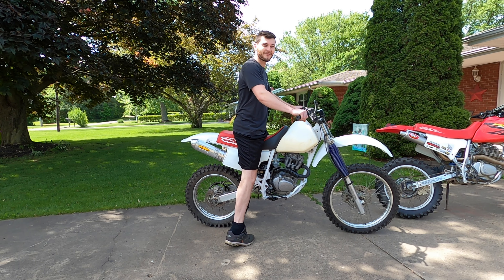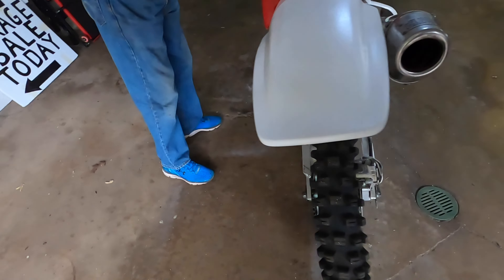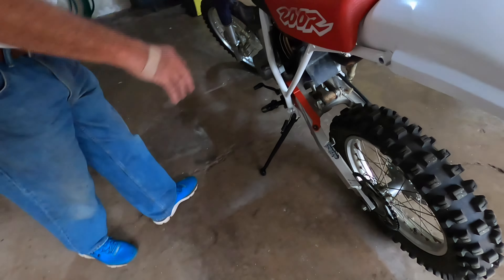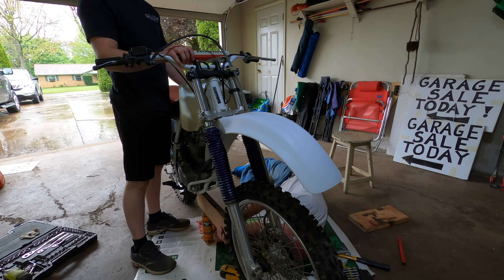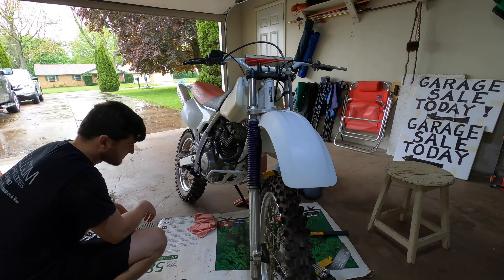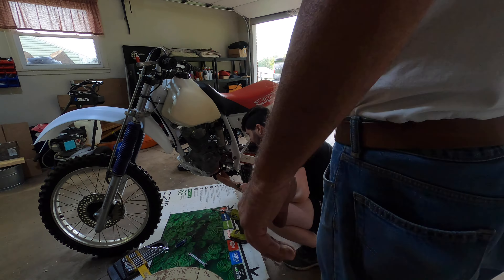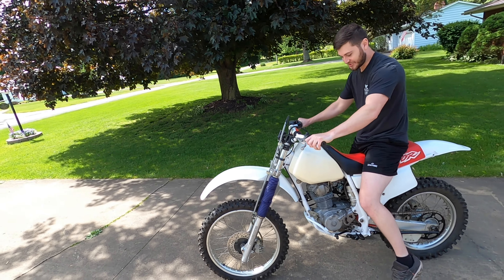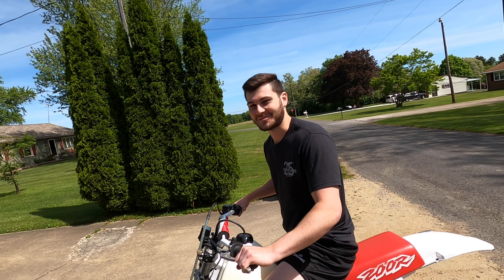XR200R Trail BOSS 2.0 is DONE!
Smoke is from the pipe needing repacked!